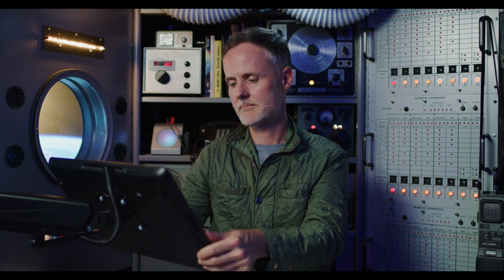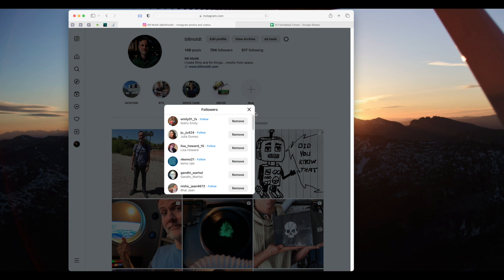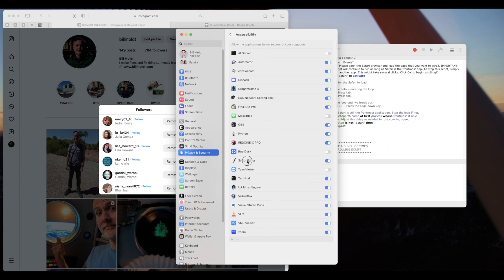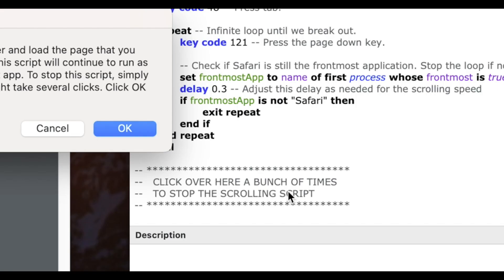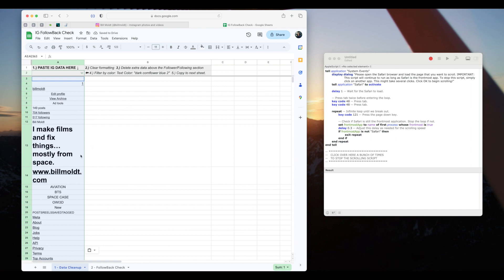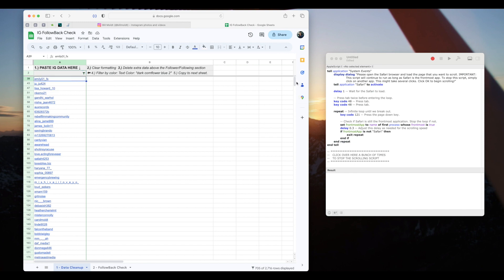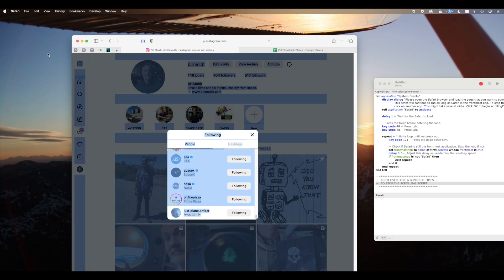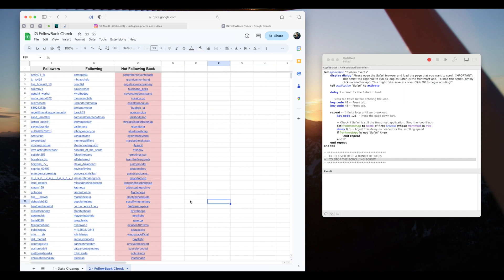Instagram Unfollowers: How to Create a List of Non-Followers in 2023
Have you ever followed someone back on Instagram, only to have them unfollow you shortly after? Or googled "how to find who unfollowed me on instagram" ? Here is how I check to see who is not following me back. I run this check every couple of months.

Instagram makes it difficult to do this, as their developer tools don't allow for accessing follower or following lists directly, plus they've put the followers / following profile lists in a light box on the Instagram web page that only shows you a handful of accounts at a time. I've developed some tools to help with this process (see below). Let me know if you need help with anything. from space!

*** UPDATE: DECEMBER 17, 2023 ***
Meta/Facebook has changed the way scrolling works on their desktop website. If the Apple Script code below gets stuck while scrolling, you may need to enable the "Develop" menu in your safari browser and view the site as an iOS device. It's a simple thing :
1.) Follow the instructions here to turn on the Develop menu
2.) Now with the Develop menu enabled in the top of the Safari window, load instagram.com and then select Develop → User Agent → and choose the iOS version.
3.) Select your profile from the icon on the left and click on your Following/Follower lists.  The scrolling script should work now. 👍

Apple Script Auto-Scroll code:
(copy and paste the code below into Apple Script on MacOS)

 display dialog "Please open the Safari browser and load the page that you want to scroll. IMPORTANT: This script will continue to run as long as Safari is the frontmost app. To stop this script, simply click on another app. This might take several clicks. Click OK to begin scrolling!"
 tell application "Safari" to activate

 delay 1 -- Wait for the Safari to load.

 -- Press tab twice before entering the loop.
 key code 48 -- Press tab.

 repeat -- Infinite loop until we break out.
  key code 121 -- Press the page down key.

  -- Check if Safari is still the frontmost application. Stop the loop if not.
  set frontmostApp to name of first process whose frontmost is true
  delay 0.3 -- Adjust this delay as needed for the scrolling speed
  if frontmostApp is not "Safari" then
   exit repeat
  end if
 end repeat
end tell

--   CLICK OVER HERE A BUNCH OF TIMES
--   TO STOP THE SCROLLING SCRIPT

Created by: Bill Moldt
Computer: Mary Beth Caccitolo

Special thanks to:
Steve Dukeheart, Matt Wait, Chris & Carrie Davies, Steve Schiltz & Paul Zurcher